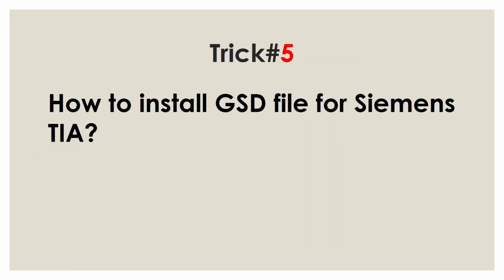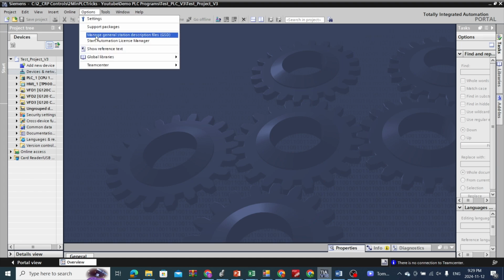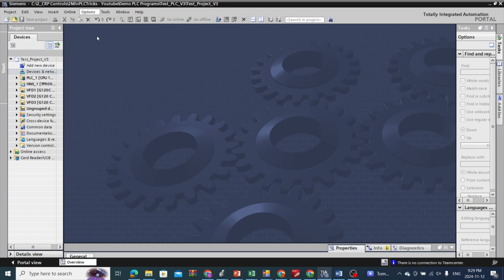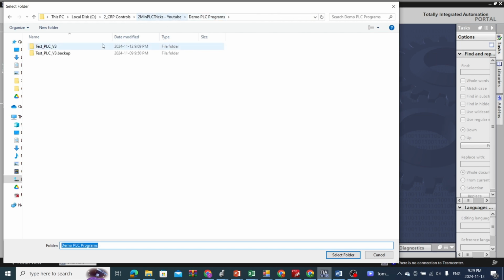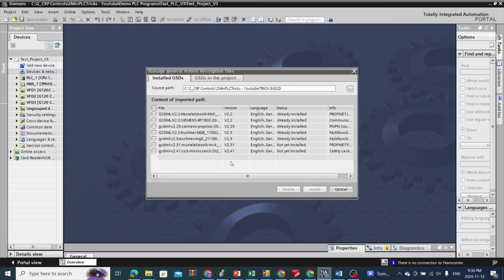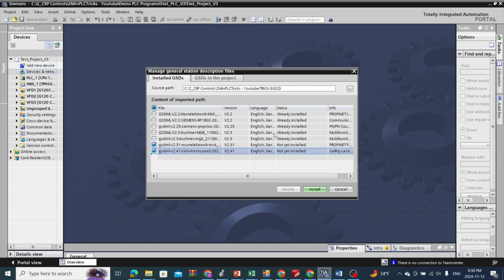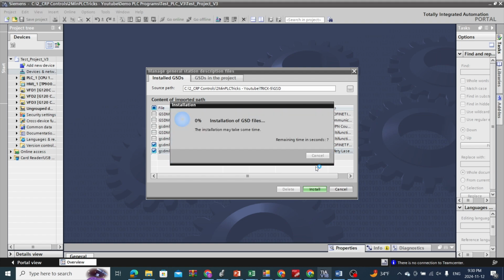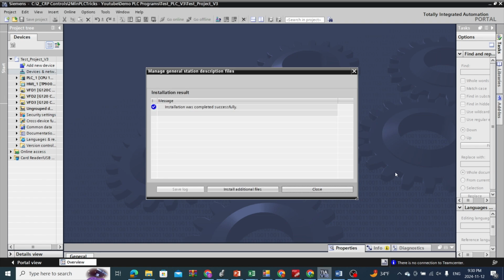TRICK#5 - How to install GSD File for SIEMENS TIA?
In this quick video you can learn, "How to install GSD File for SIEMENS TIA?"